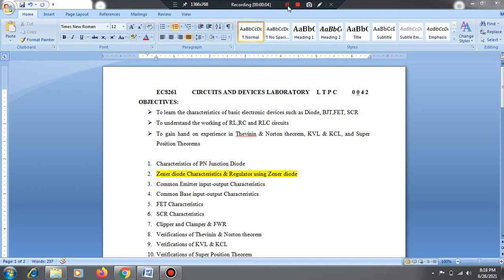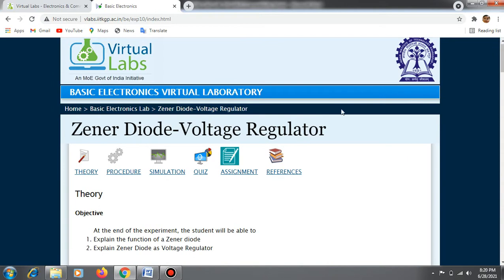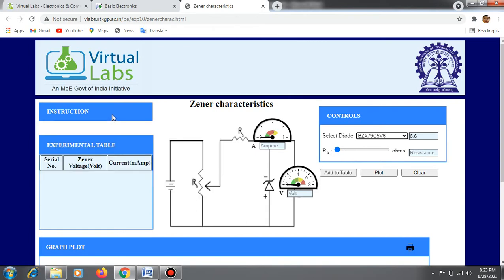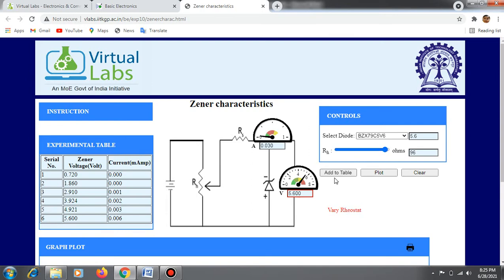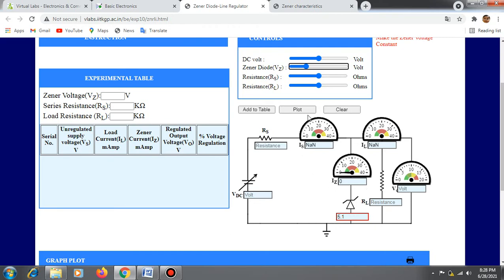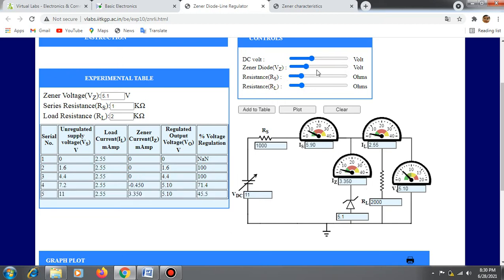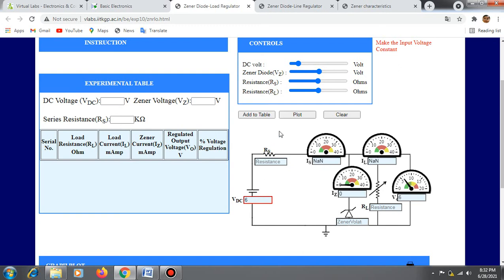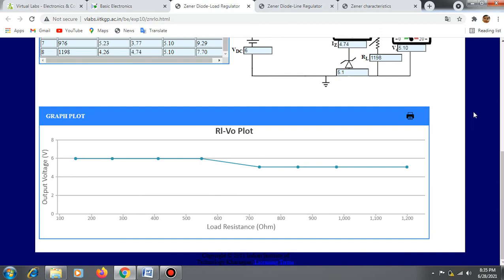GRACE COE-ECE-EC8261- Circuits and Devices Lab –Ex 2 - Zener diode Characteristics & Regulator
In this video the experiment to obtain the Zener diode Characteristics & Regulator using Zener diode is performed on virtual lab